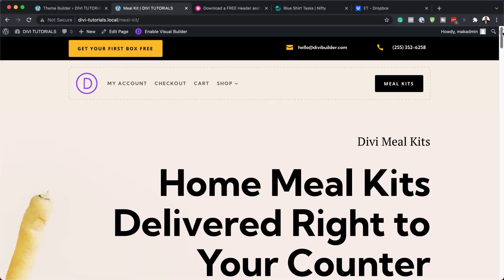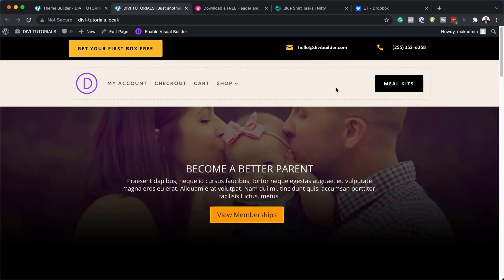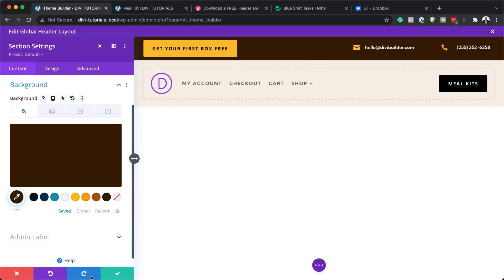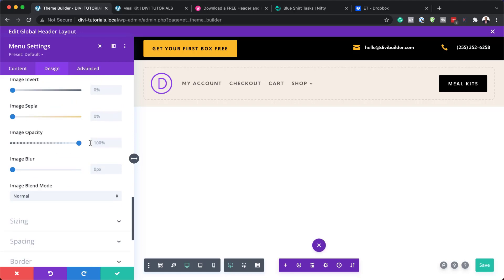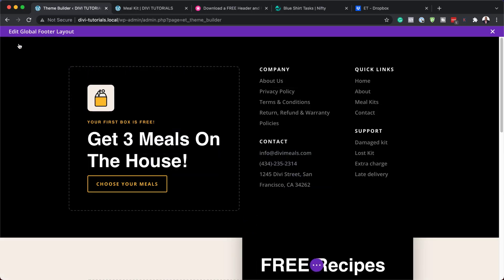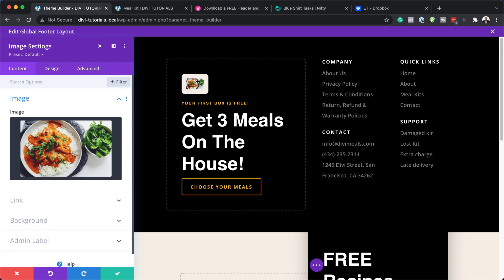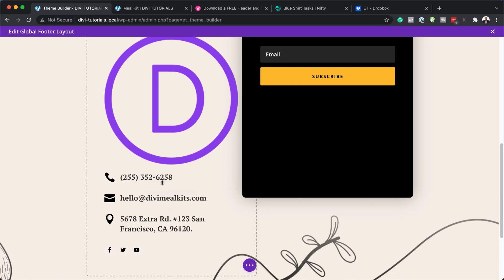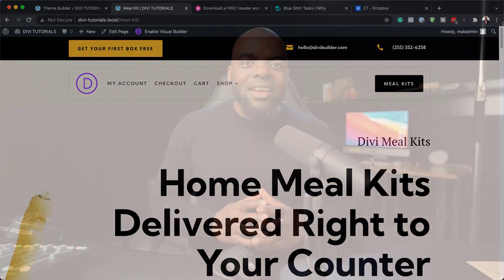Download a FREE Header and Footer for Divi’s Meal Kit Layout Pack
Hey Divi Nation! Thanks for joining us for the next installment of our weekly Divi Design Initiative where each week, we give away brand new freebies. Recently, we shared a brand new Dietitian Layout Pack. To help you get your website up and running as soon as possible, we’re sharing a global header & footer template that matches this layout pack perfectly as well! Hope you enjoy it.